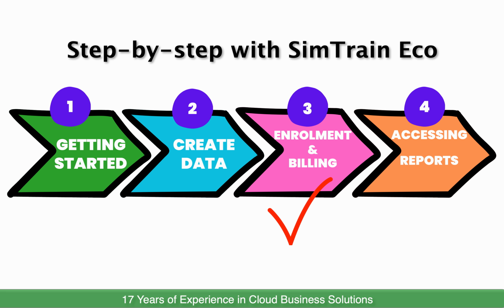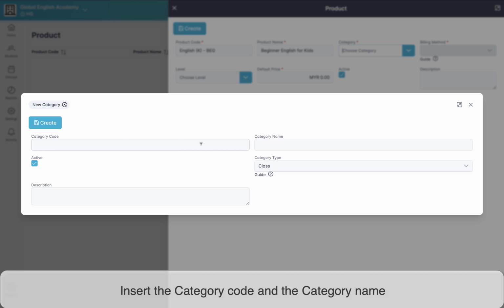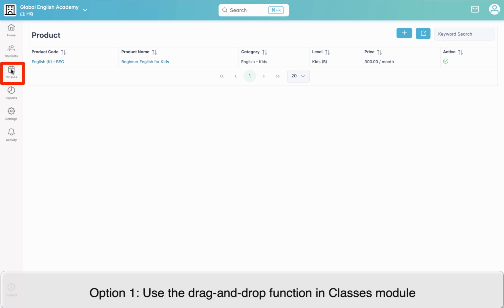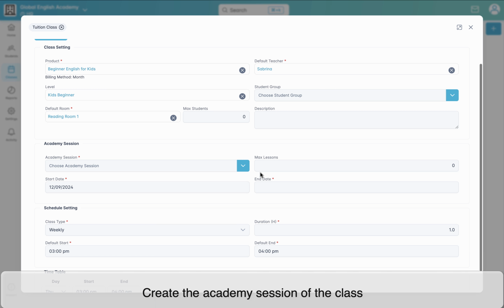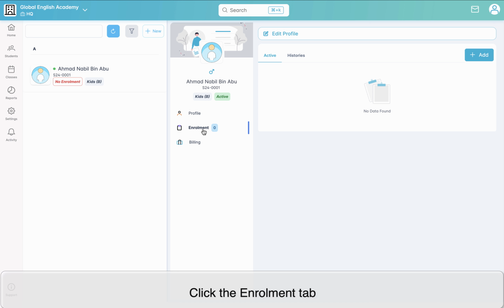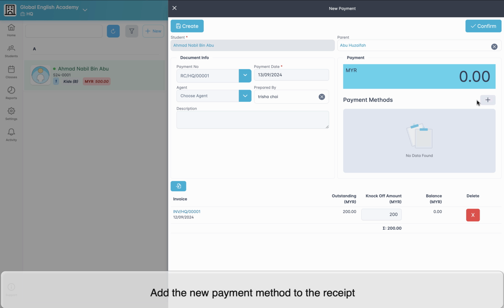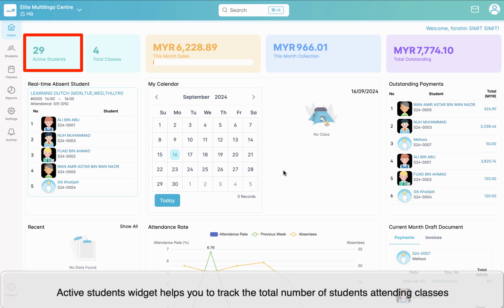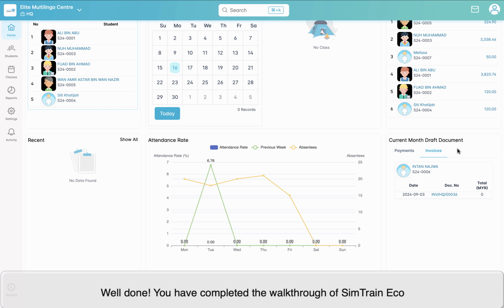SimTrain Eco Walkthrough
SimTrain Eco Walkthrough | Quick Start Guide 🎓

Discover how SimTrain Eco can streamline your learning center management! This walkthrough will guide you through setting up your organization, creating student profiles, managing classes, billing, and accessing key reports. Plus, learn how to utilize the dashboard widgets to monitor your centre’s performance at a glance. 🚀